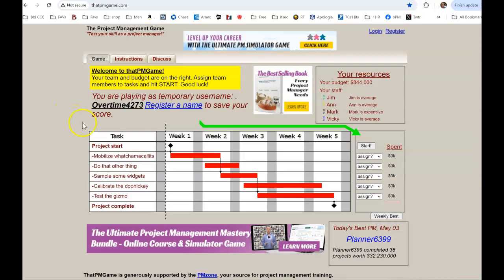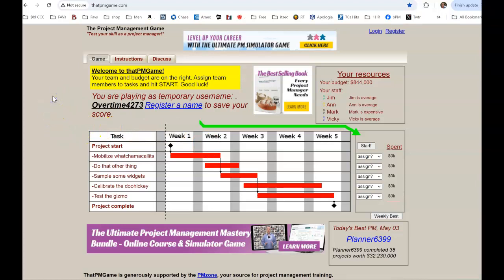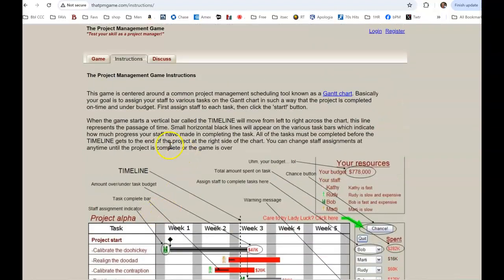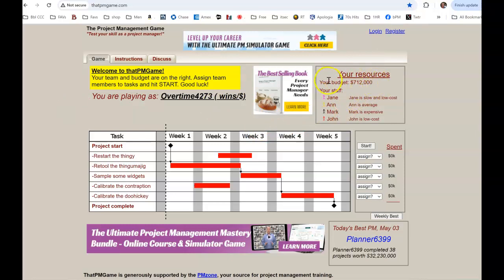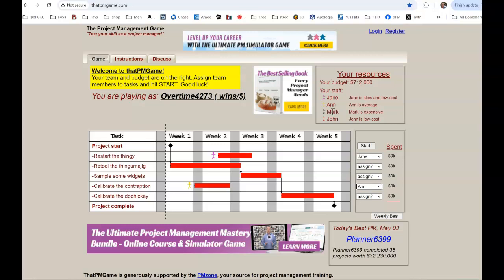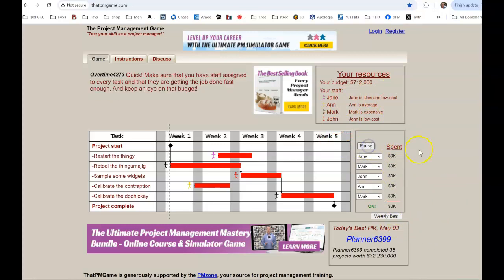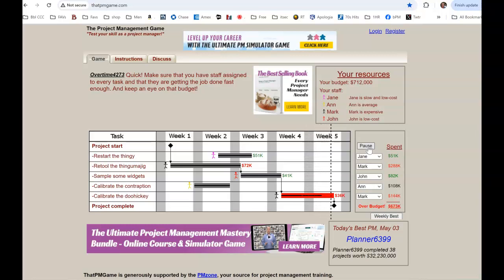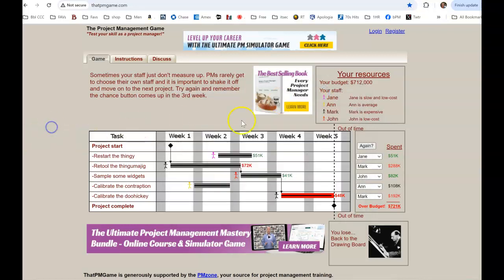That_PM_Game Instructional Video